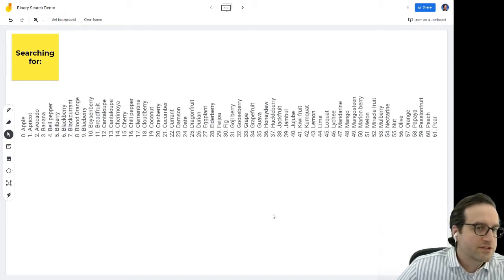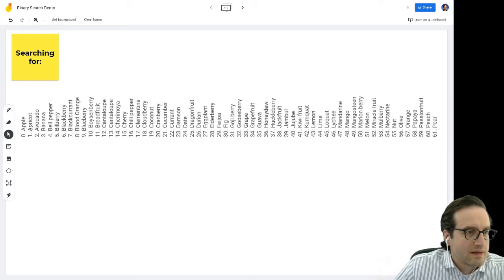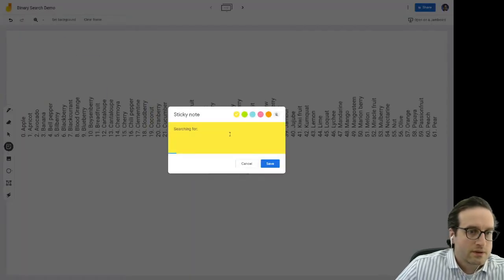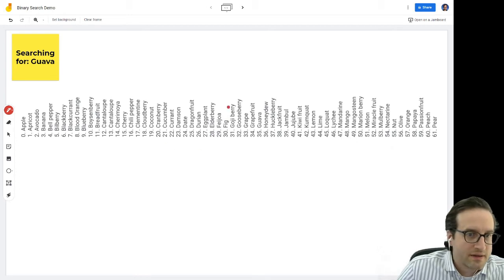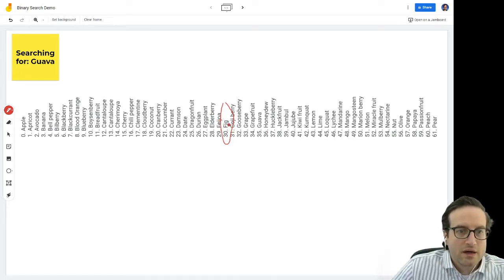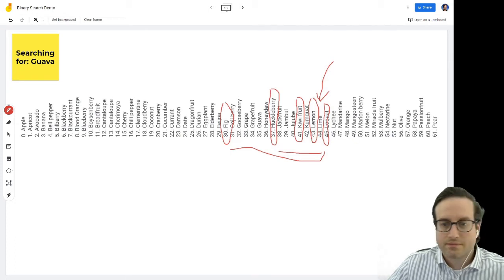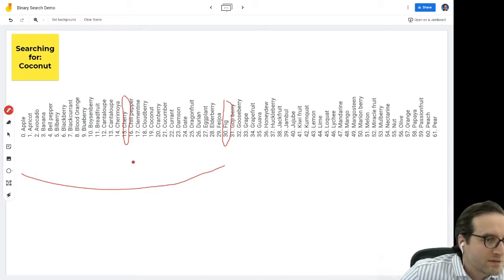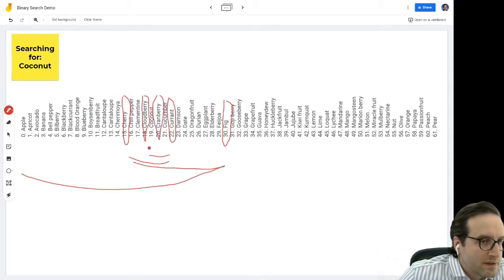Linear and Binary Search